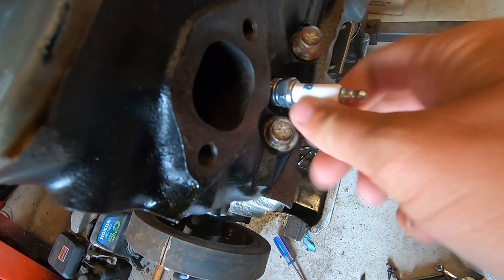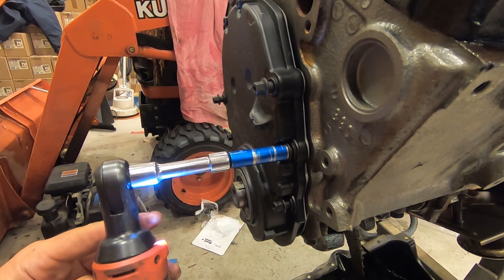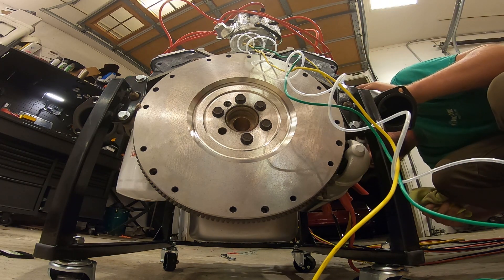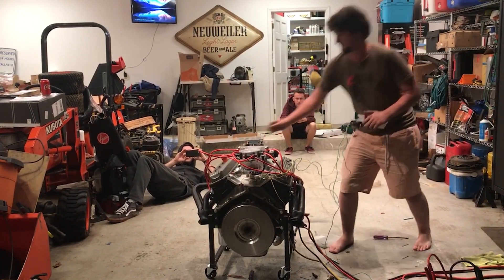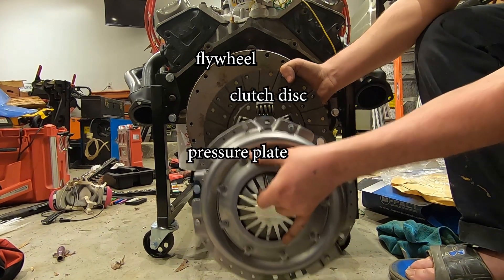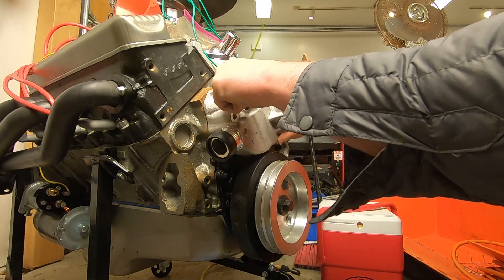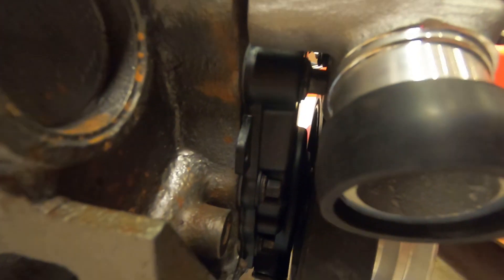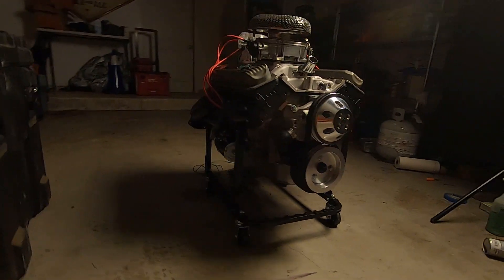V8 S10: Engine Finishing Touches and Test Fire (Ep. 6)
In this episode, we'll go over some of the reasons that a short water pump and HEI distributor were selected for the build, along with the installation of the clutch, timing cover, and harmonic balancer. We'll also try and start the engine for the first time in nearly 4 years of storage in the elements.